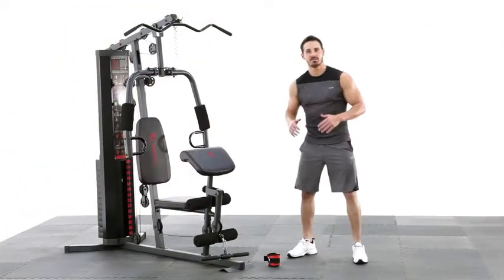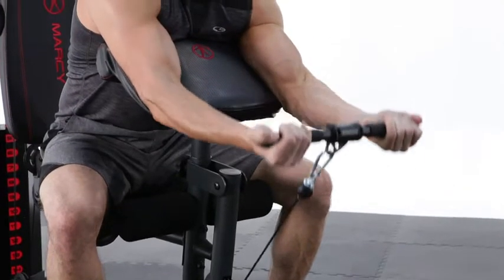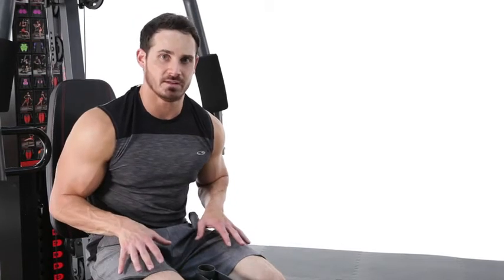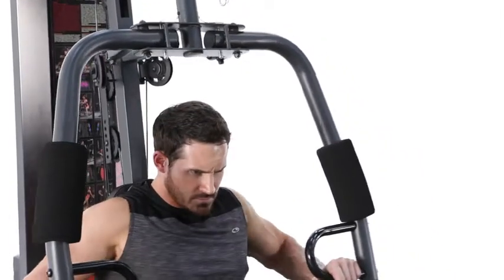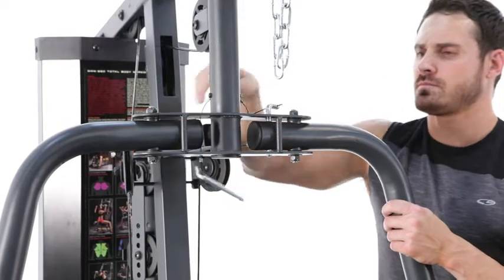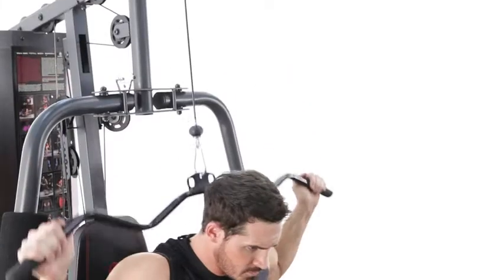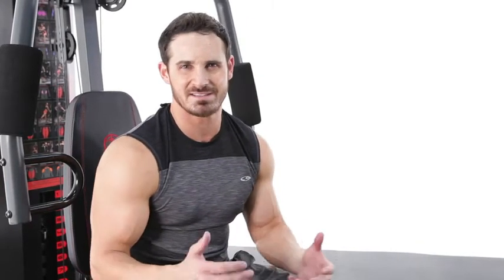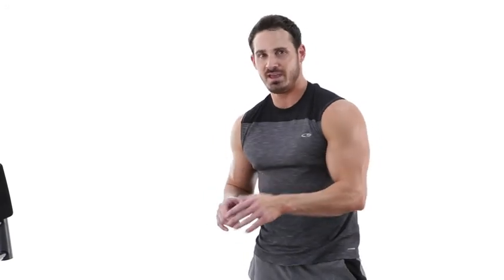Best Home Gyms 2022 | Marcy 150-lb Multifunctional Home Gym | Home Gym under 1000 dollar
Marcy 150-lb Multifunctional Home Gym Station for Total Body Training